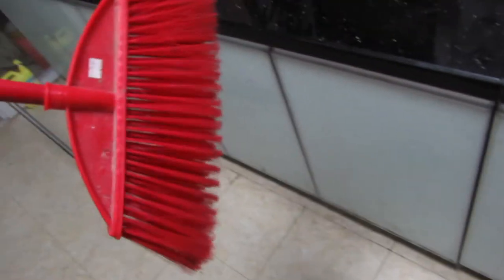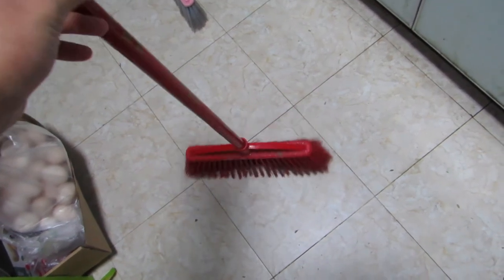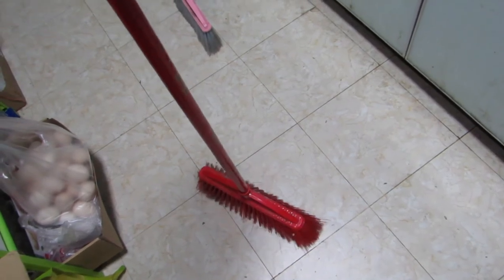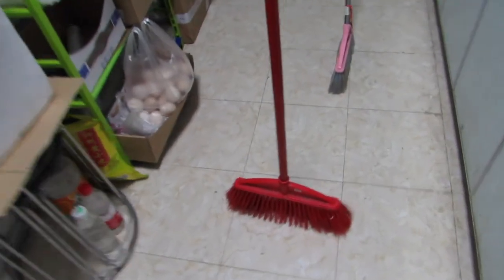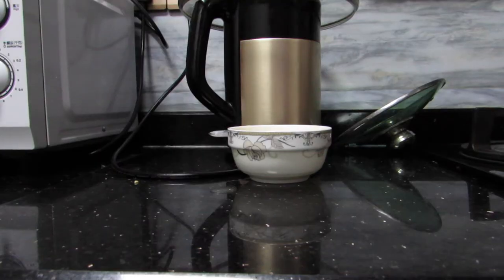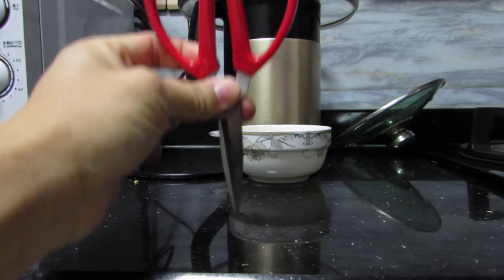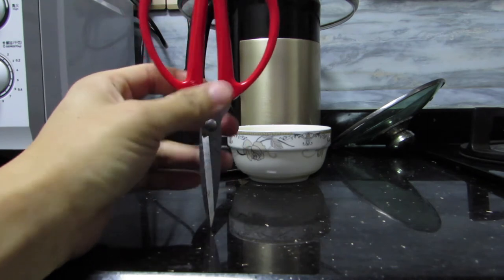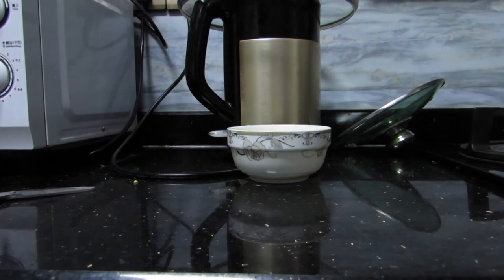Attempting the NASA Broomstick Challenge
NASA broomstick challenge? Let me know what you guys think, fake or real?